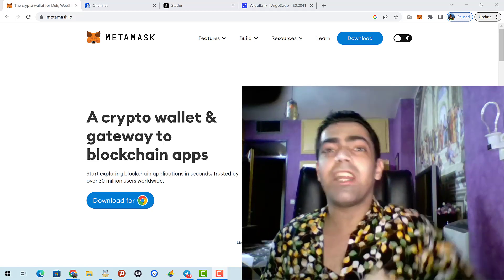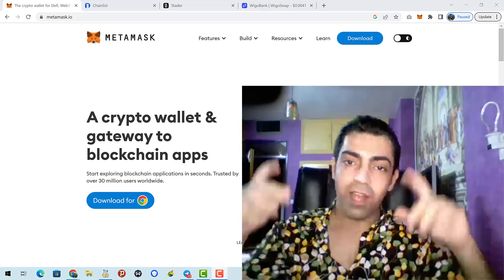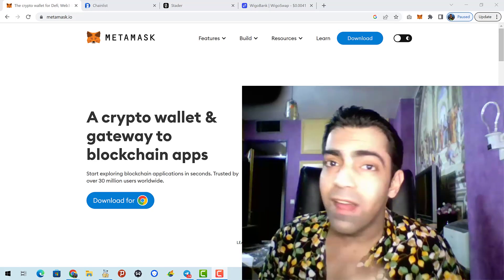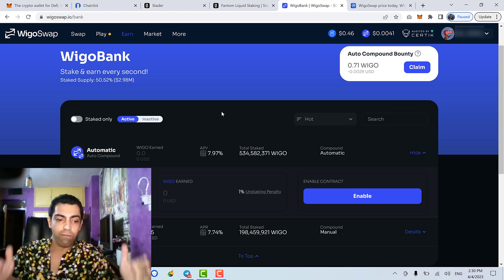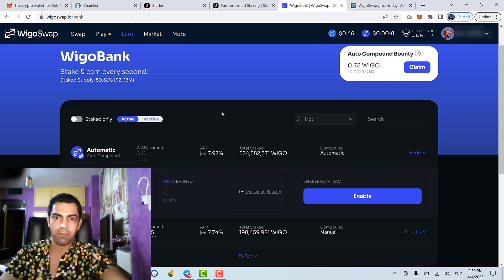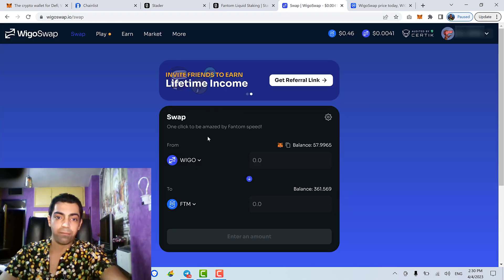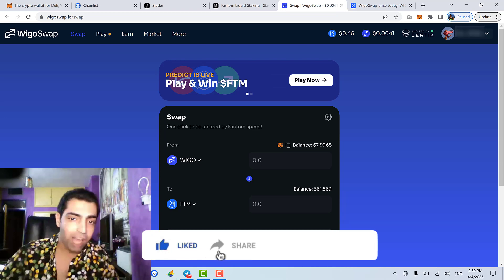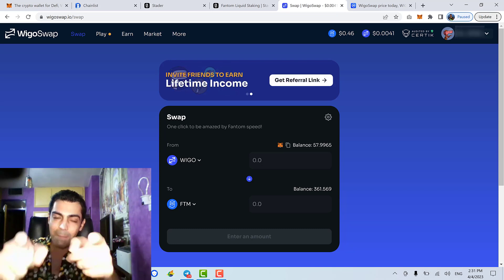Learn how to buy & farm & stake on WigoSwap.io (Yield Farming & Liquid Staking) 💰🌾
In this video I explain almost everything about Fantom yield farming and liquid staking in simple terms!

What is the WigoSwap platform?
How to liquid stake Fantom ($FTM)?
How to enter farms?
How to stake $WIGO?
Passive income strategy?